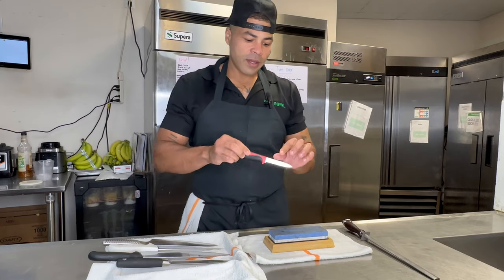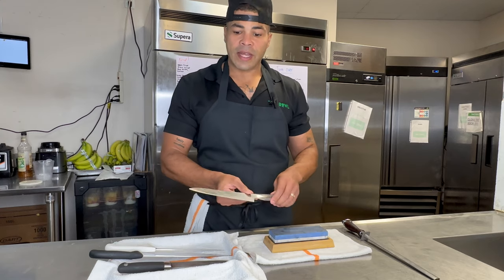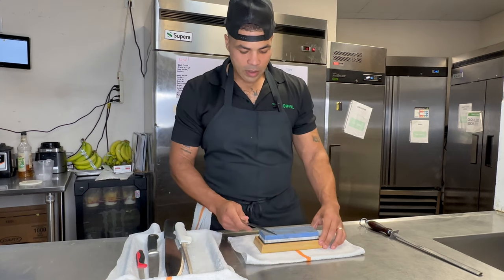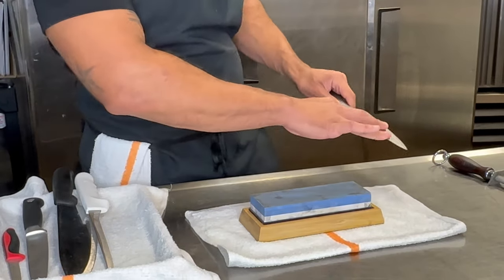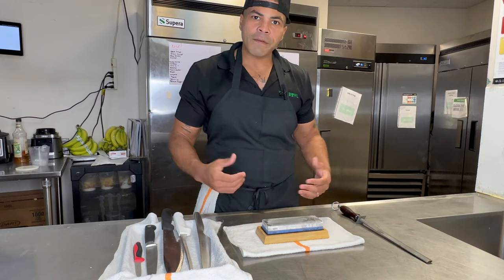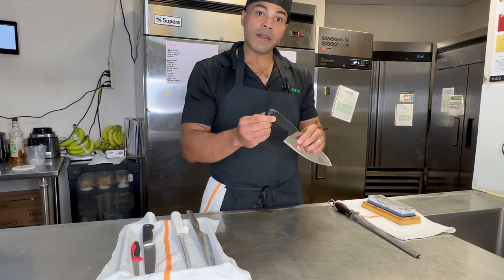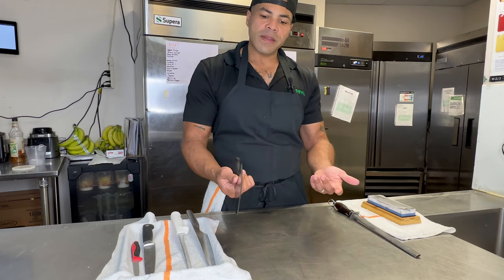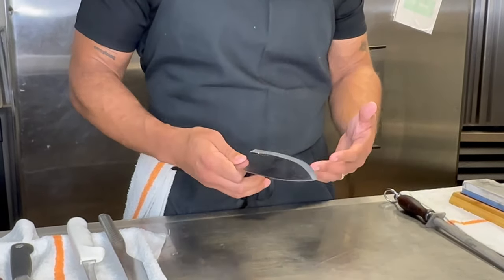Learn How To Pass The Paper Test | Knife Series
Next Chef Network is an hospitality focused production company that develops, produces, and distributes unscripted and scripted culinary lifestyle tv shows, competitions, documentaries, and other innovative culinary programming. Next Chef Network showcases food, beverage, and emerging Chefs around the world.

(Our Place) Our Place is the first cookware brand designed by and for home cooks.

(LimeLite) Upgrade your backpack game with our LED-equipped digital backpack. Stand out in the crowd and express your unique style with a dazzling display that's fully programmable. (Use this link for $40 off) and Coupon Code: ChefPrime, for and additional $20 off.